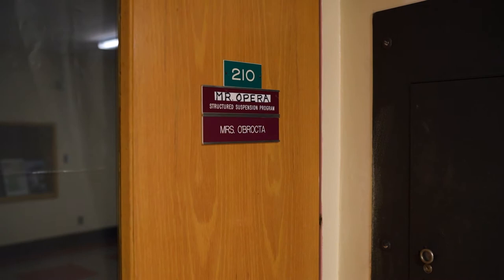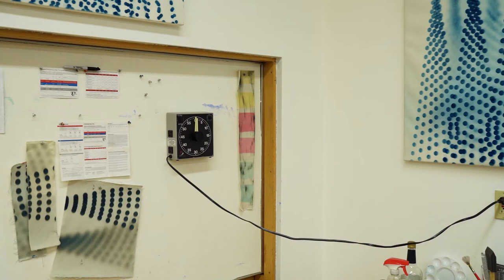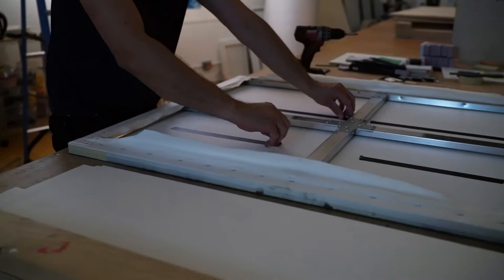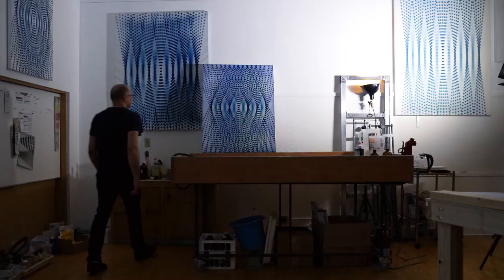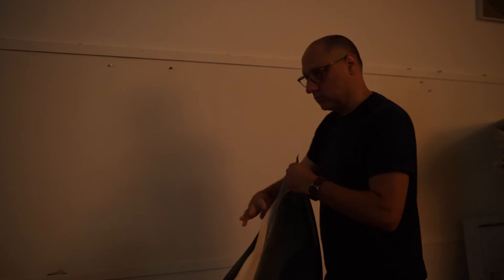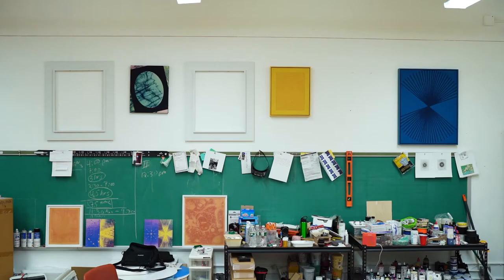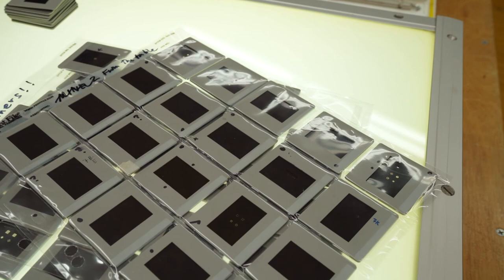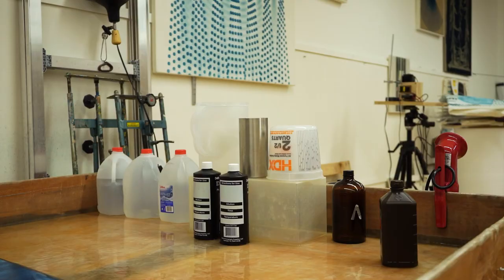John Opera: Studio Visit (2021) | DOCUMENT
Studio visit with gallery artist John Opera.

John Opera is an artist living and working in Buffalo, NY. His work often addresses photography's relationship to phenomena and the material properties of the medium. Working in both traditional and alternative photographic processes, Opera explores the relationship of physical apparatuses to the medium of photography.

John Opera earned his BFA from SUNY New Paltz (1998) and MFA from the School of the Art Institute of Chicago (2005). He lived, worked, taught, and exhibited in Chicago for more than a dozen years. He currently is Assistant Professor of Photography at the University of Buffalo.

Opera’s exhibitions include: Hobart and William Smith Colleges (Geneva, NY), Higher Pictures (New York), Longhouse Projects (New York), DOCUMENT (Chicago), Shane Campbell Gallery (Chicago), Andrew Rafacz Gallery (Chicago), The Suburban (Milwaukee), The Museum of Contemporary Photography (Chicago), Transformer Station (Cleveland), Melanie Flood Projects, Portland (OR), Michael Jon Gallery (Miami), Macalester College Art Gallery (St. Paul), Nina Freudenheim Gallery (Buffalo) and The Burchfield-Penney Art Center (Buffalo). His work has been the subject of a two-person exhibition at the Contemporary Art Museum St. Louis and is featured in the second volume of MP3, co-published by Aperture and the Museum of Contemporary Photography (Chicago). His work is part of the permanent collections of the DePaul Museum of Art (Chicago), the Burchfield-Penney Art Center (Buffalo), and the Museum of Contemporary Photography (Chicago), among other institutions.

Opera’s work has been reviewed by Artforum, Artforum.com, The New Yorker, Flash Art, The Chicago Tribune, The Miami Rail, The Buffalo News, and Chicago Artist Writers, among other publications.